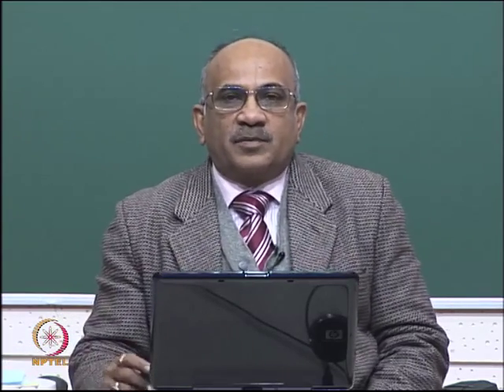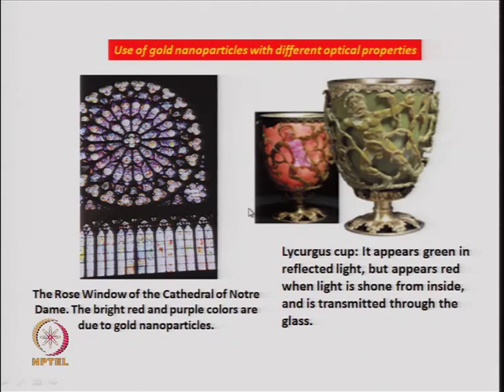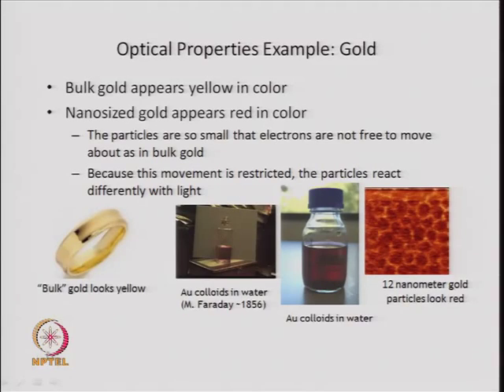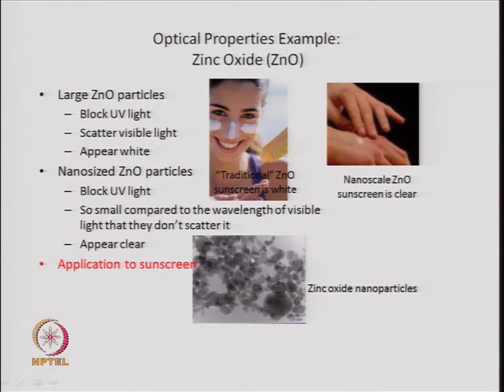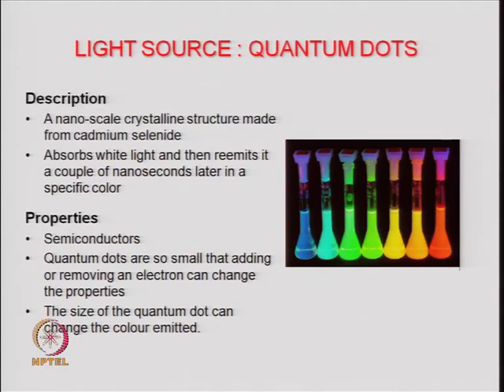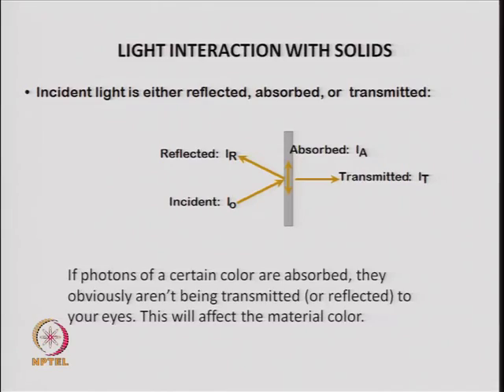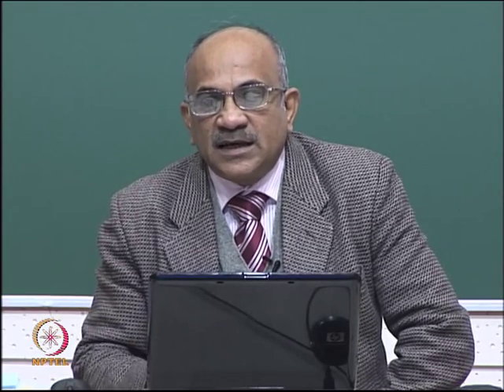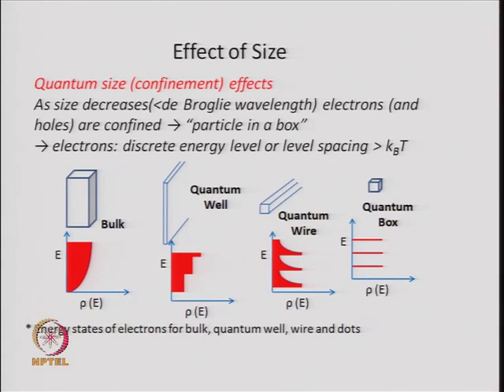Mod-04 Lec-37 Optical Properties - I